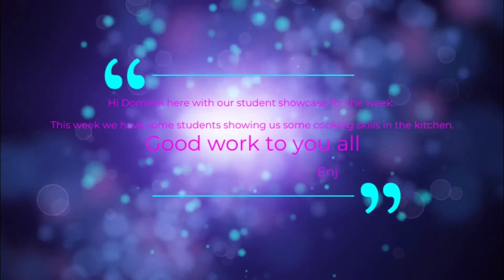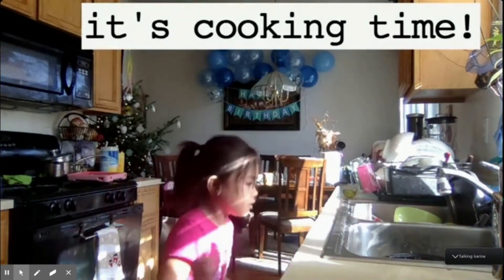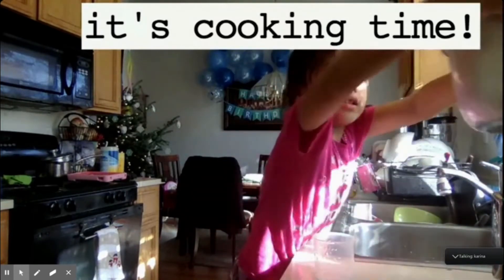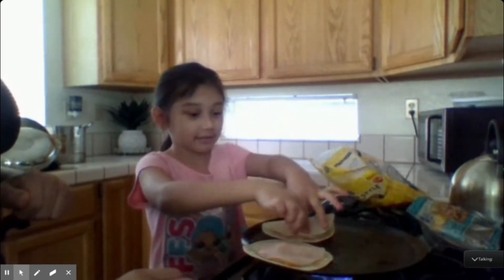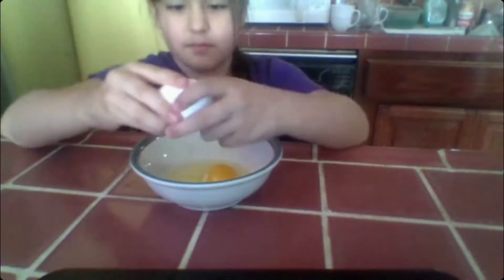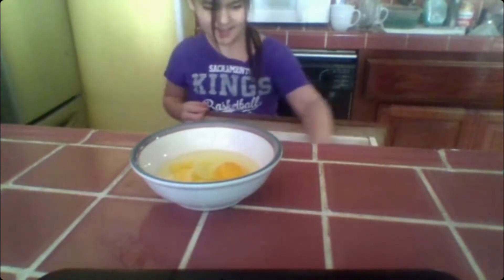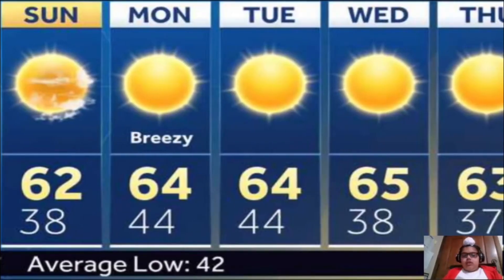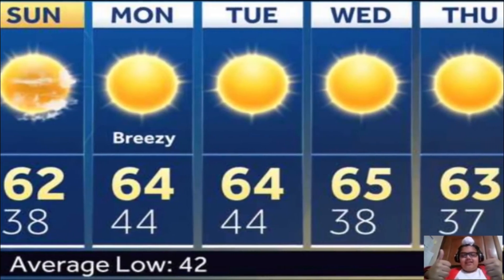Tiger News December 7th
Student Showcase: Cooking
Student Art showcase
Weather
Birthdays